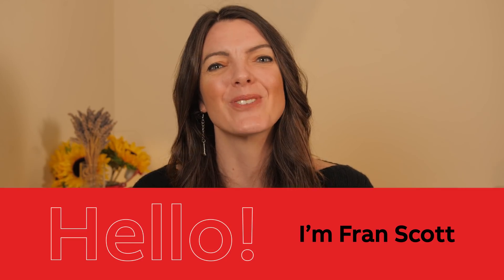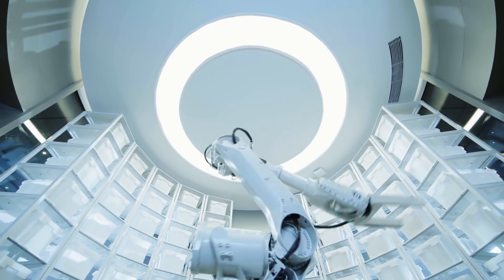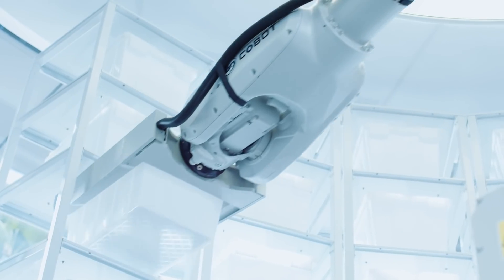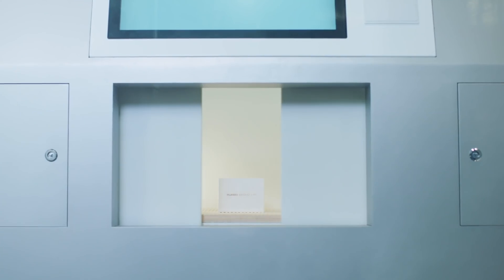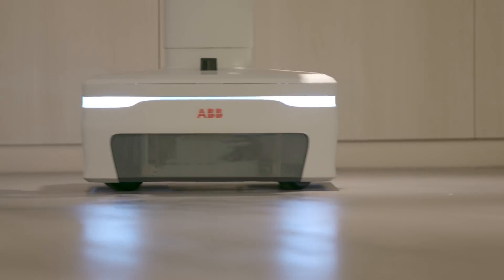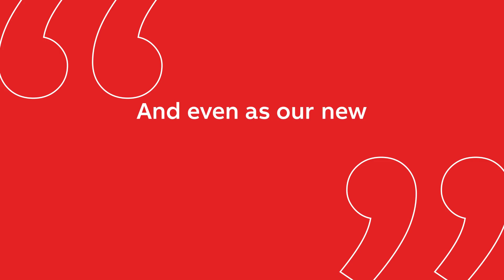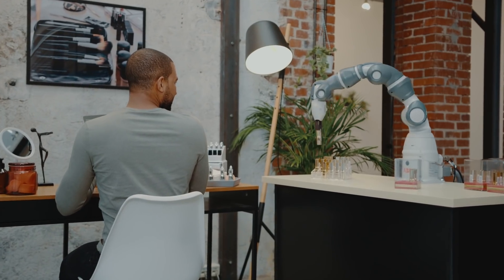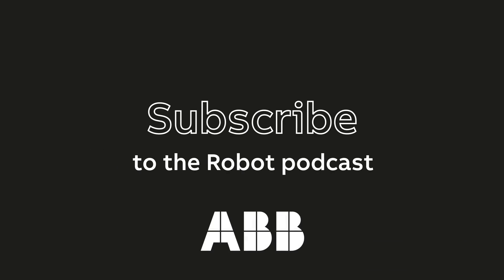The Robot Podcast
The Robot Podcast: In this series, we’re exploring the innovative and exciting world of robotics and the ways in which it benefits society. In each episode, our host Fran Scott leads an expert panel discussion, delves into international case studies and explains how automation is changing the world of the future, today.